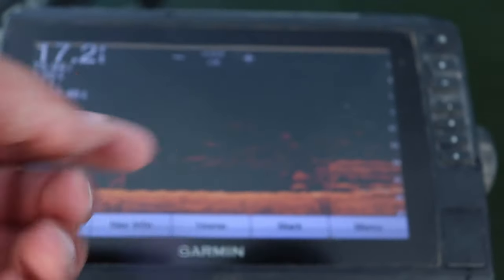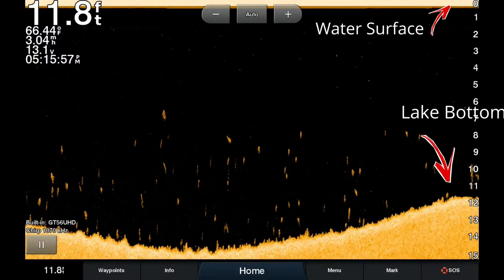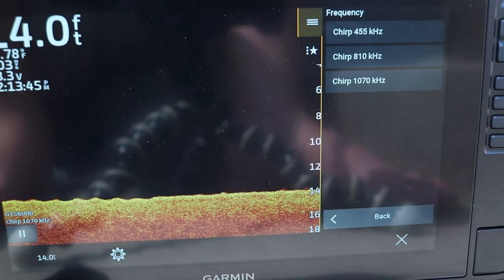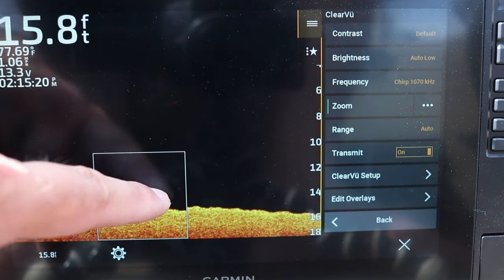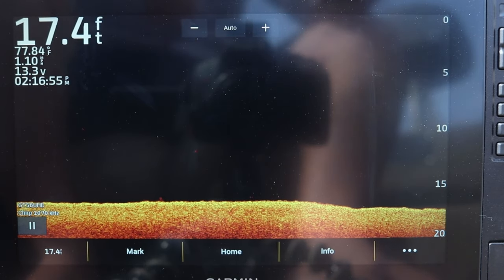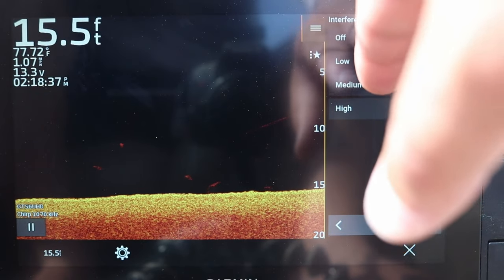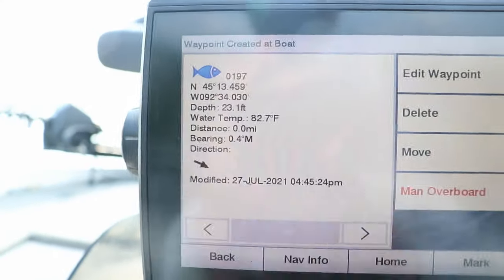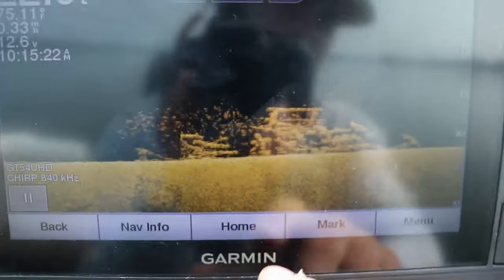How to use Garmin Echomap 93sv : ClearVu | Down Imaging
In this video, we discuss how ClearVU (down imaging) works , how to use ClearVU (down imaging), and the best settings for ClearVU (down imaging) on your Garmin Echomap 93SV fish finder.

Send Mail Here:
Davis Lenzen